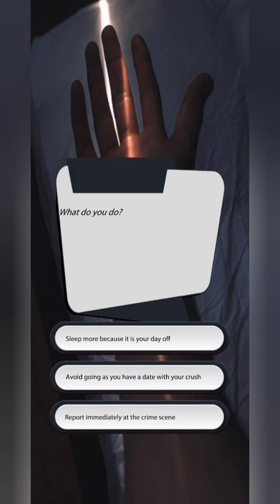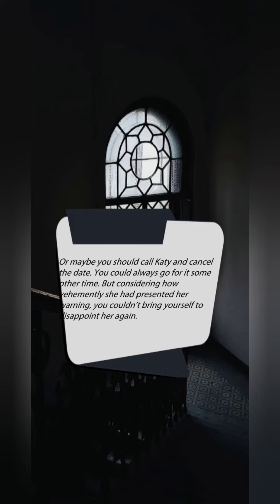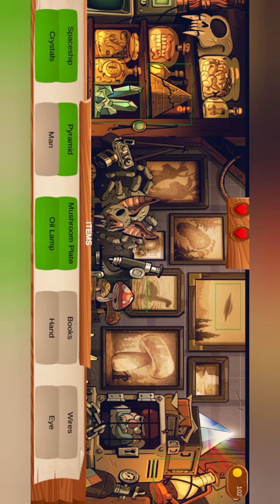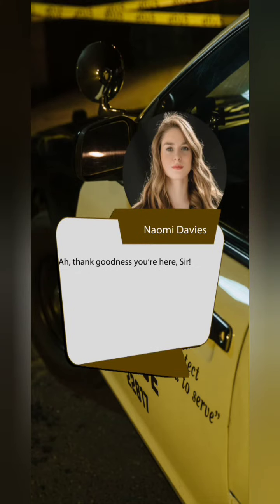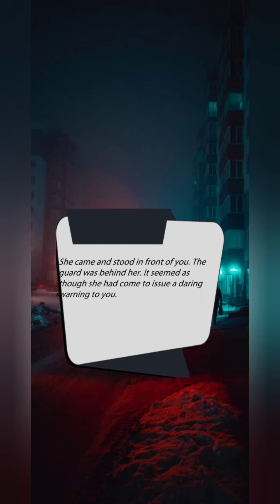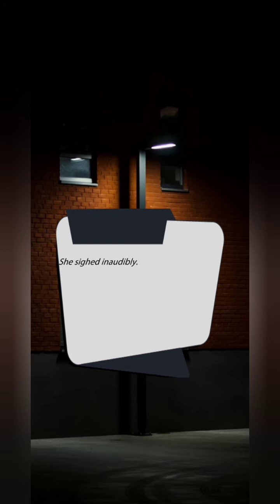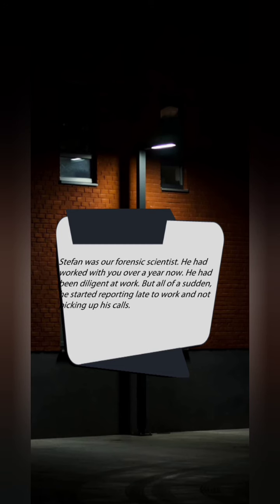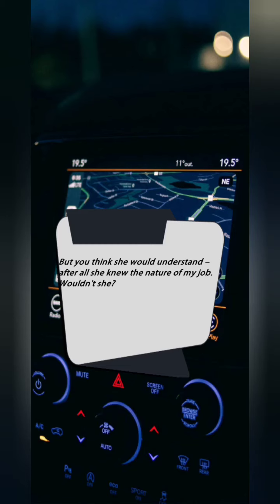Murder In Black Alley Volume 1 Ch 1 Who Killed The Governor's Son? | Detective Case Murder Mystery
The newest detective game is now available in the play store. This is Detective Case Murder Mystery. Its a real detective investigation and murder mystery solving novel game.

Strengthen your Tether by joining Tongue Tied Games and get access to special perks:

If you are looking to sponsor or play with me, please feel free to check out my gigs on Fiverr